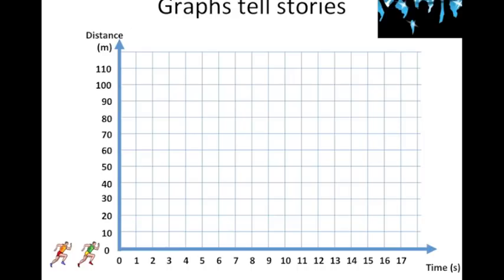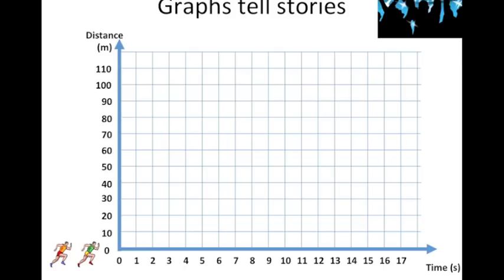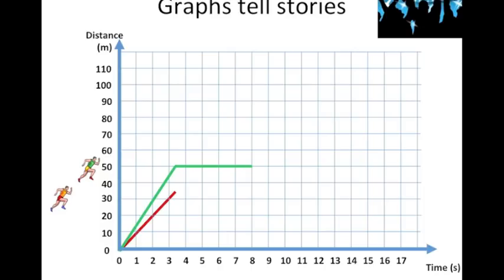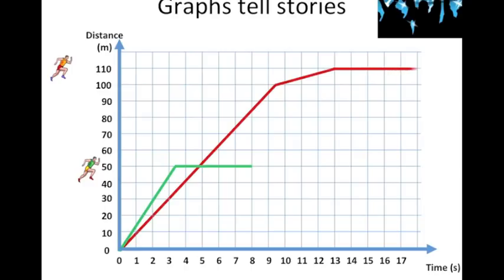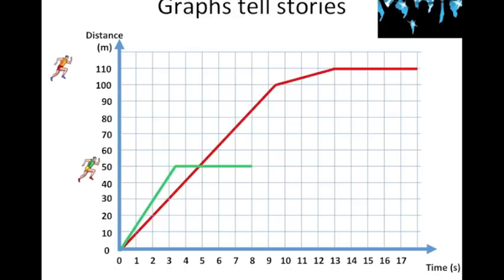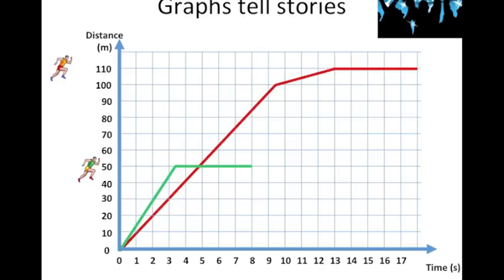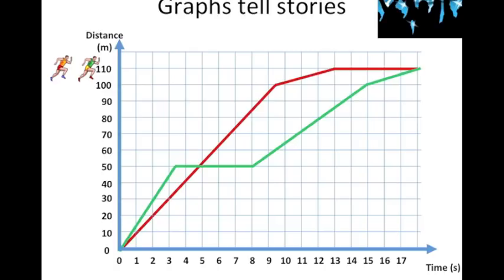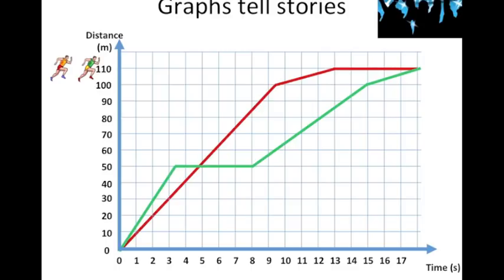Graphs Tell Stories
This video shows how you can use graphs to tell stories. Excite your learners with the story of two Olympics 100m runners and show how Distance - Time graphs can come to life and show a lot more than just an object moving!